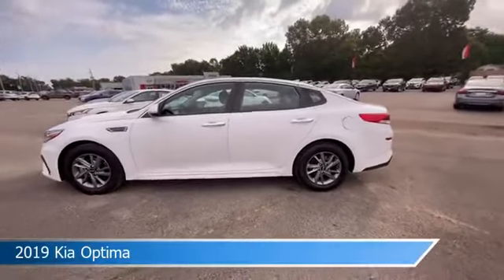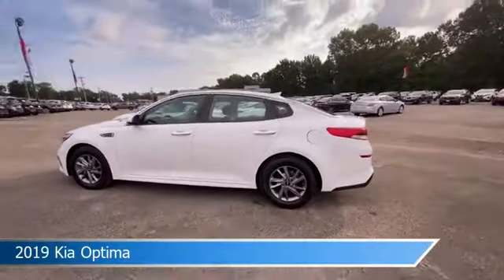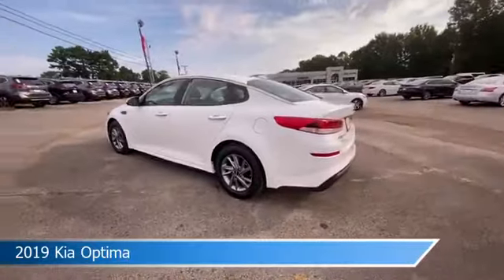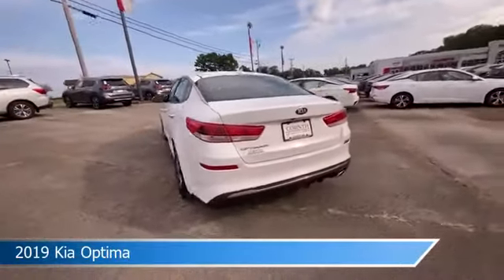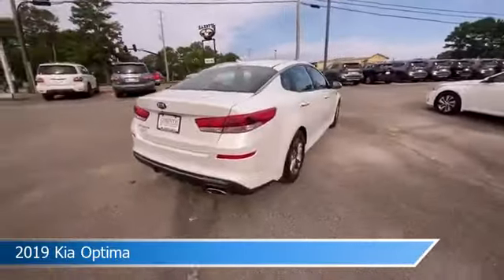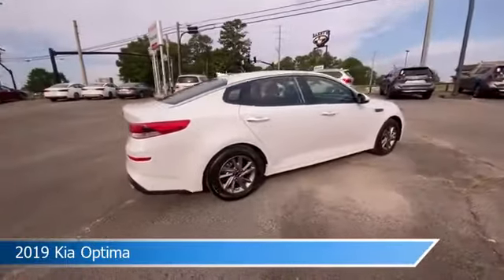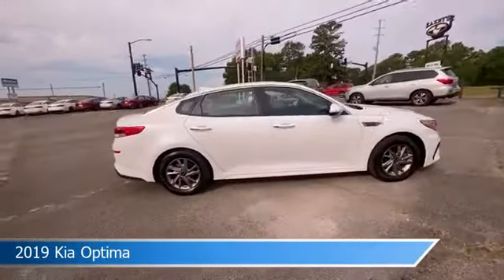2019 Kia Optima 1P0790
2019 Kia Optima 1P0790